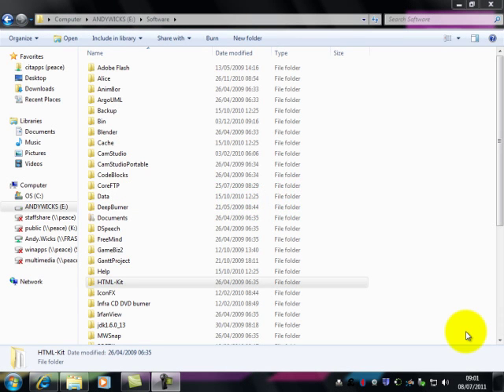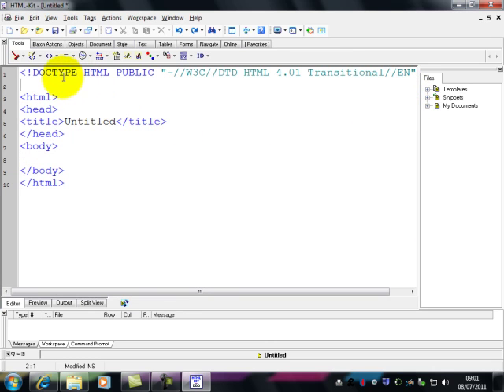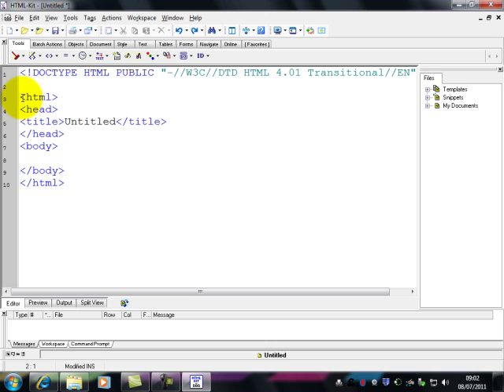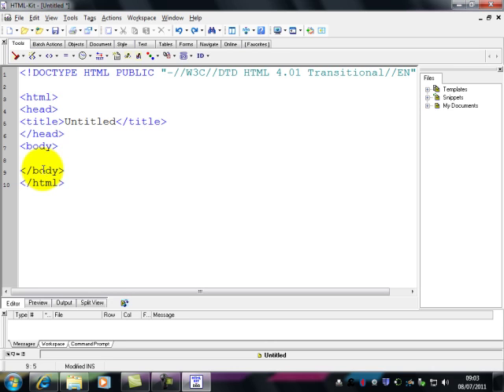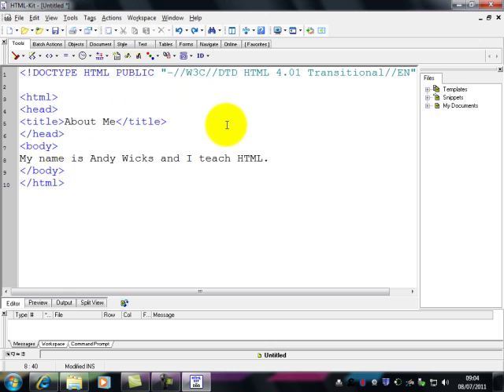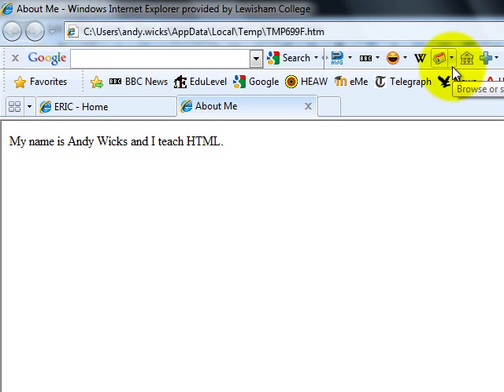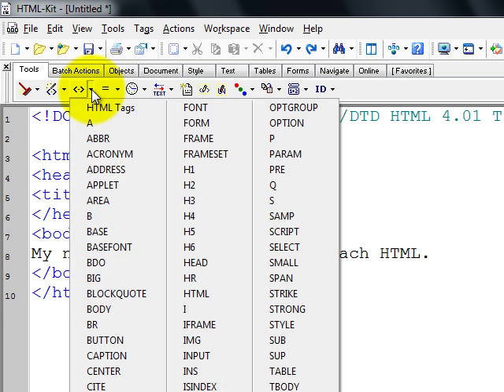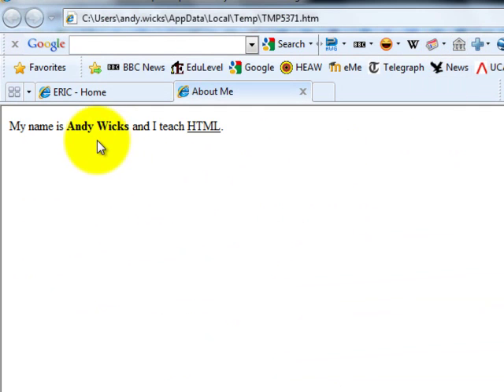The basics of HTML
This video shows you how to create a simple web page and view it in a browser.